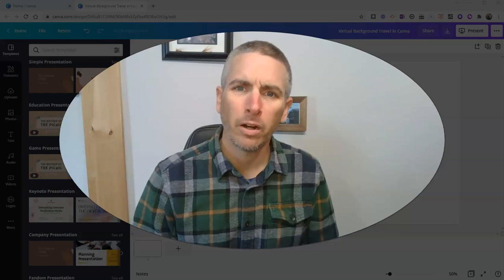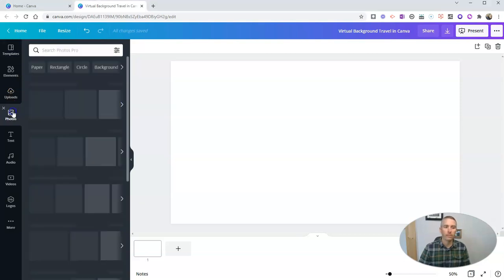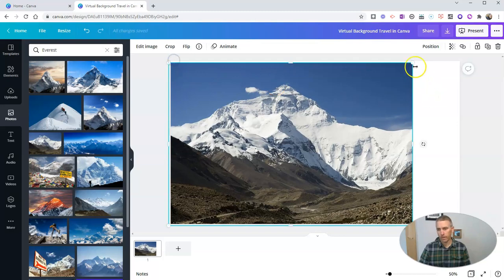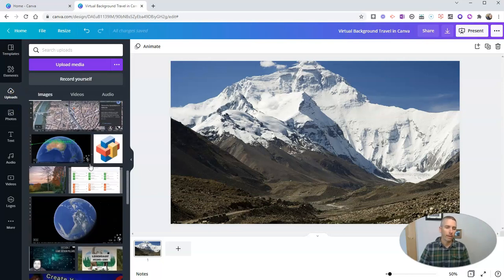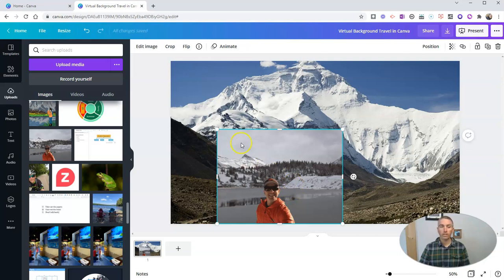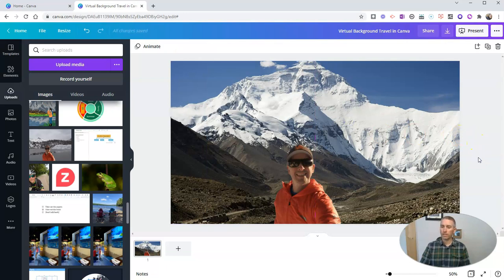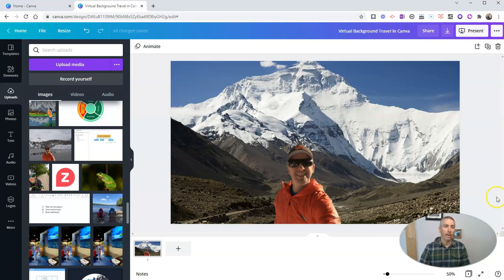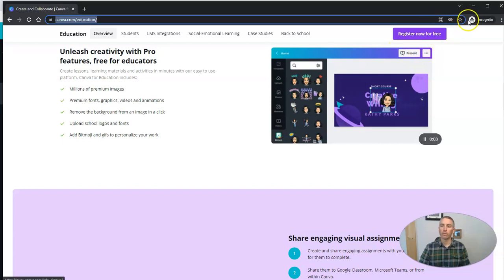Use Canva's Image Background Remover to Virtually Place Yourself Anywhere in the World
This is one of my favorite ways to use Canva. Remove the background from a picture of yourself then place yourself in front of a new background. It's quick and easy to do. Watch this video to learn how to do it.
🏫 Take a course with me: 🏫